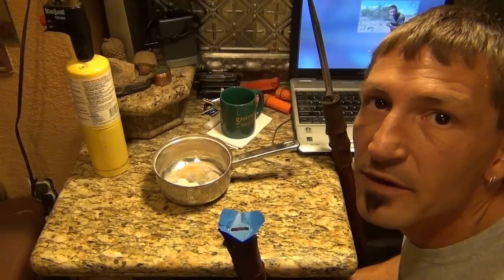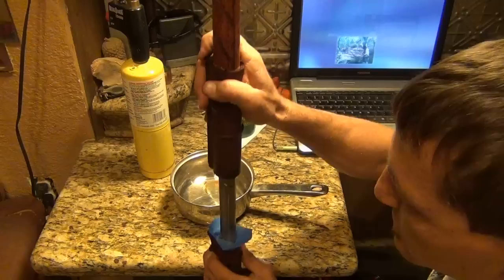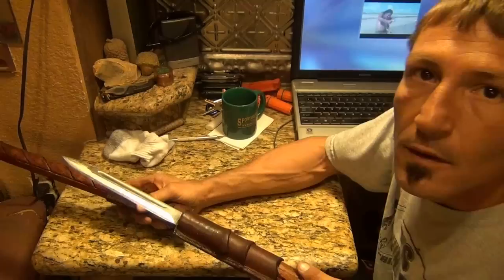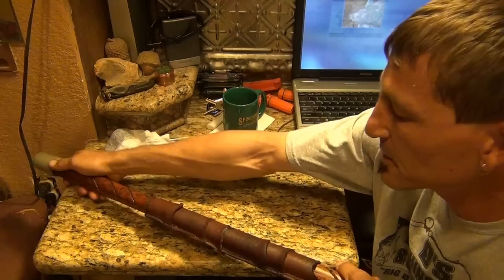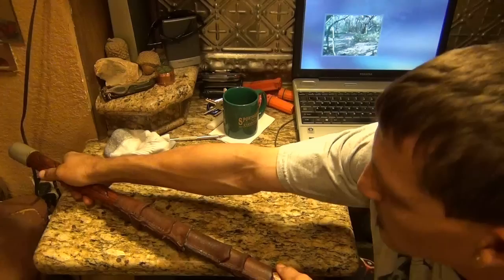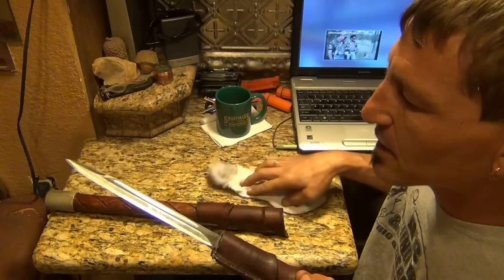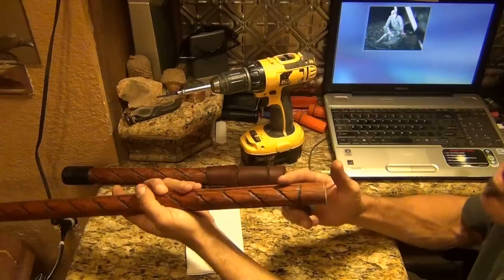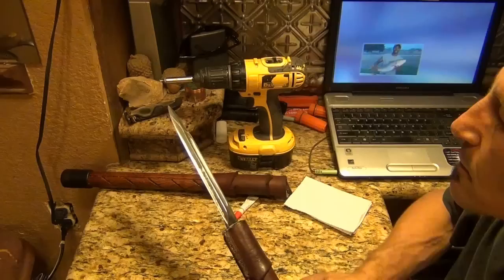Building a Tactical Walking Stick 14, Done!!!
This video shows pouring hot wax into the scabard to stop the blade from rattling, painting the steel cap and adding a rubber stopper to the bottom. The wax was a chore! Theres one more video after this adressing tips and thoughts about the building of it after I am done. be sure to watch that one!